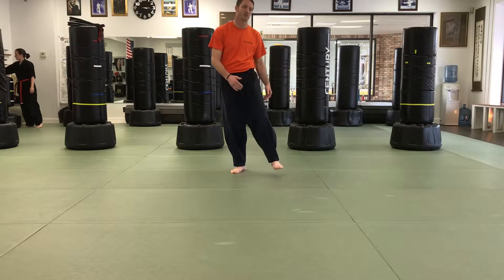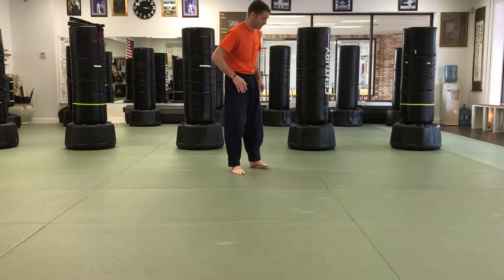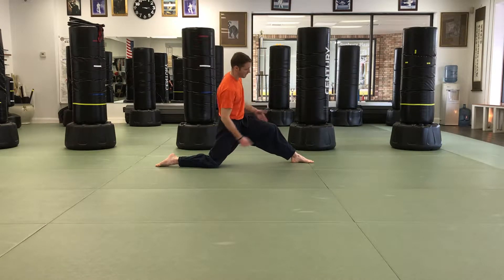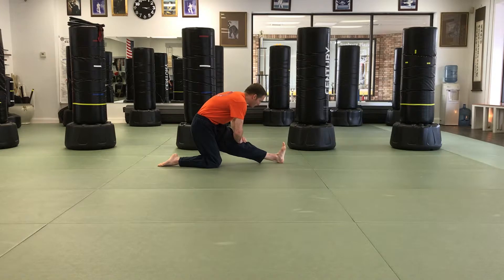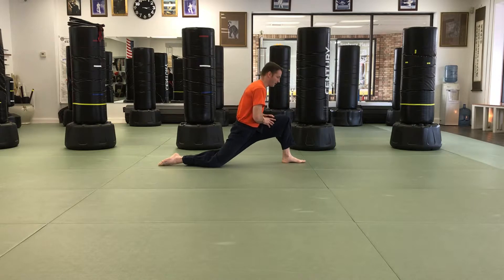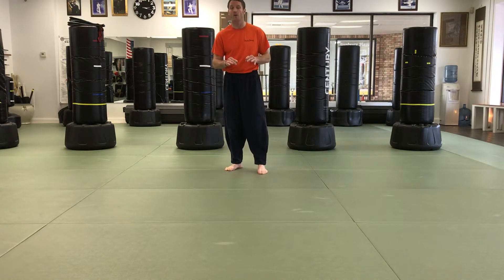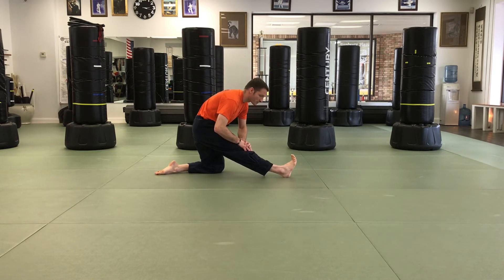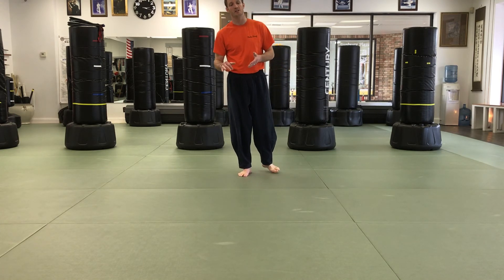Knee Push and Press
Blue Dragons Physical Development Drill for Front Splits

DD, IL